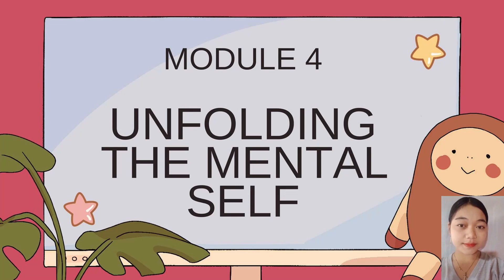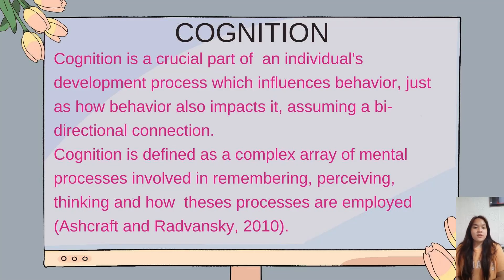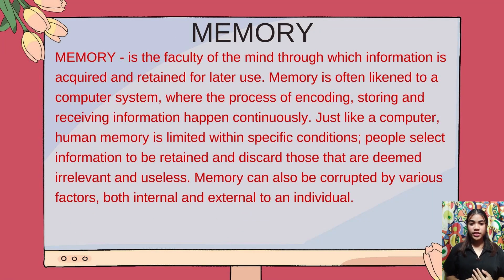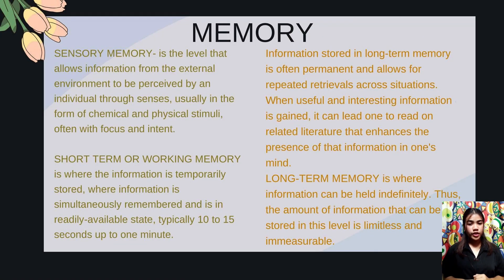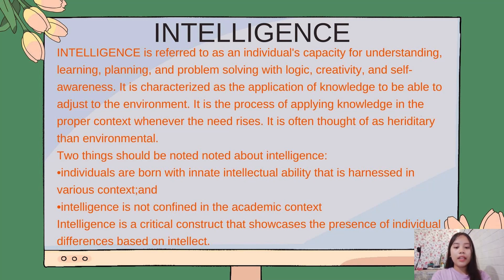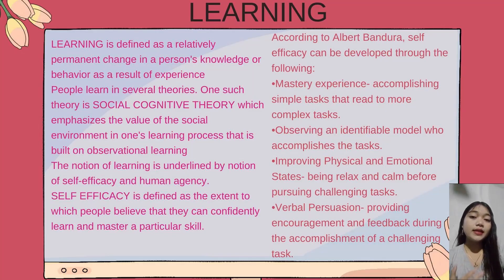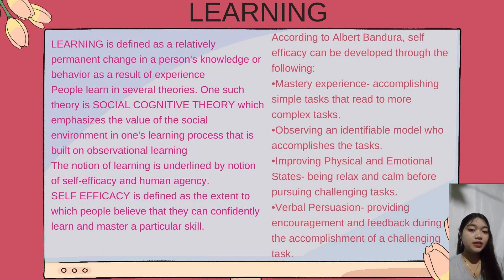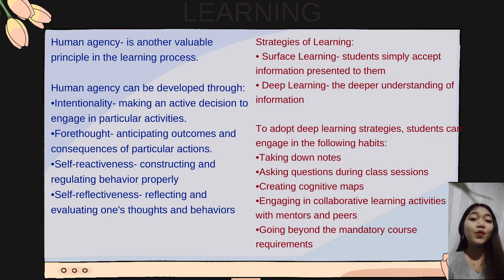CUTS - Module 4 Understanding the Mental Self - BSHM 1C AY 2022-2023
This video discusses the nature of cognition and metacognition, its underlying mechanisms and how it contributes to one's sense of self. This video would also discuss the mechanisms of human memory and the different types of human intelligence. Video will also provide an overview of human learning, the factors that contribute to the learning process, and how it shapes the individual self.

References:
Macayan, J.V., Pinugu, J.N., Castillo, J.C.D., 2019. Understanding the Self.